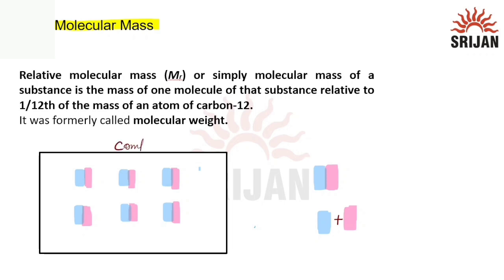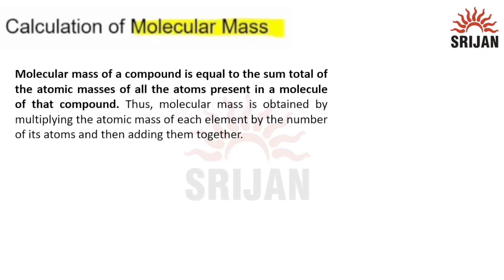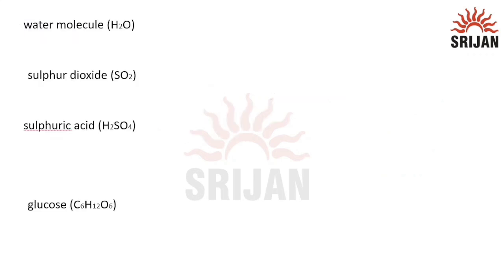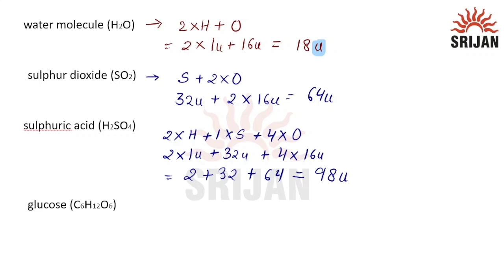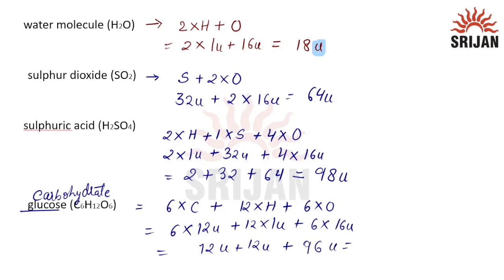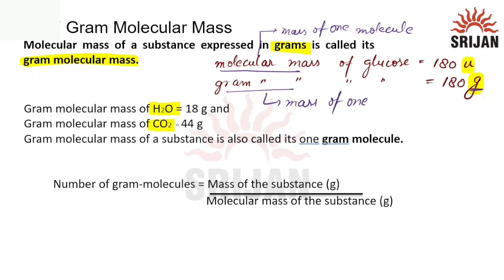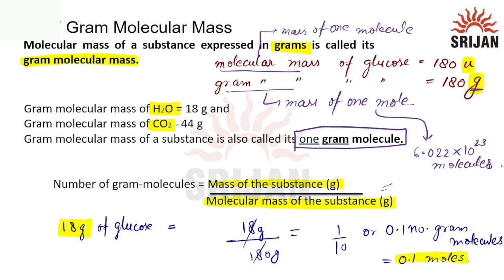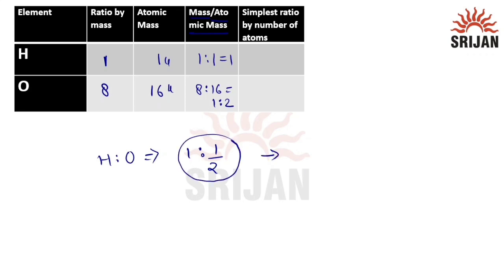8. Molecular Mass